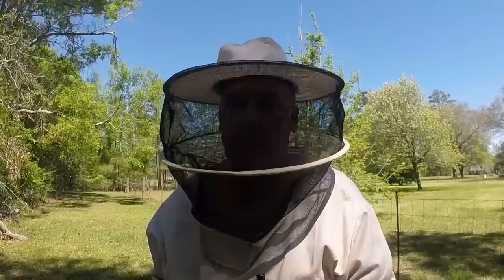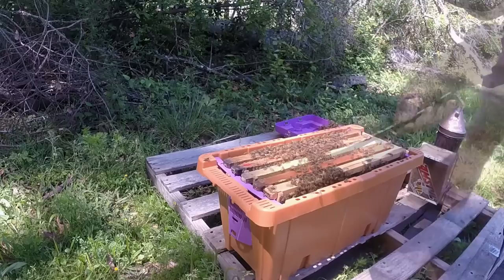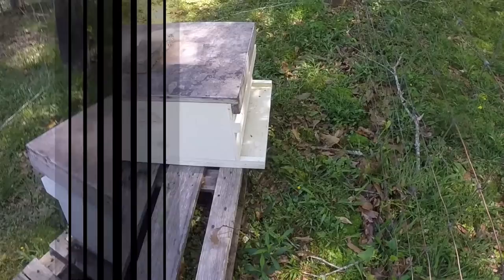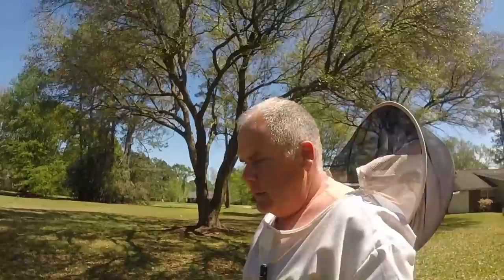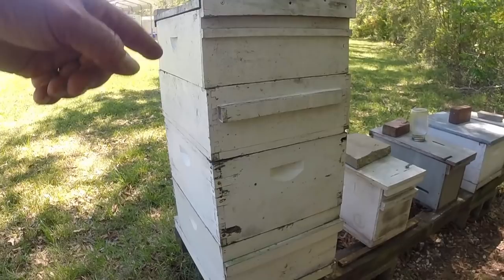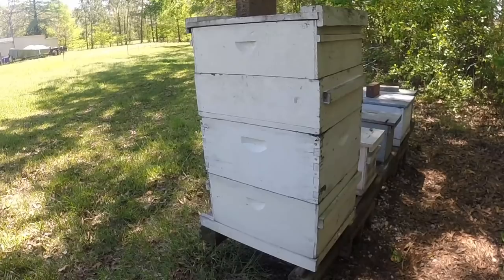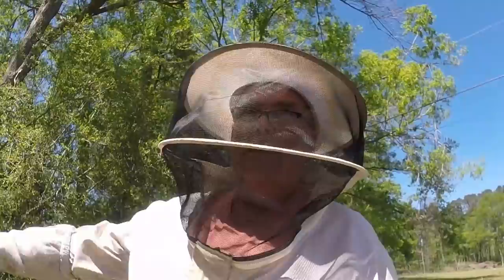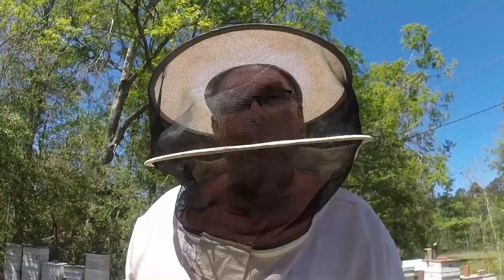Hive Tasks & Bee Yard Walk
Hello everyone!! Well, things are still busy and I decided to take a walk thru the bee yard and open a few hives for some tasks that needed completing. So, if you have time, take a walk in the bee yard with me and lets get an update of everything going on and take care of a few of those tasks.